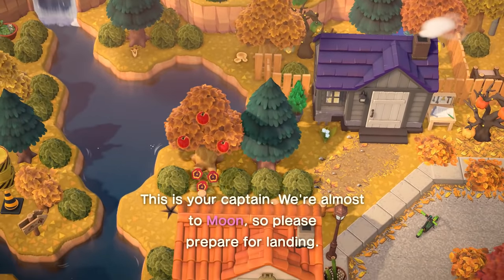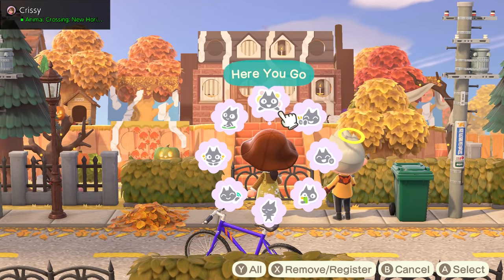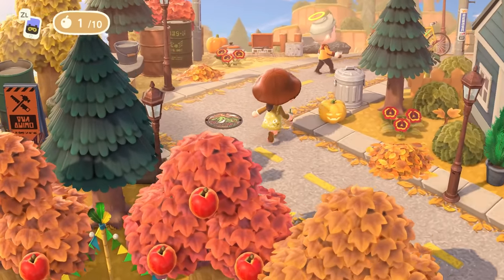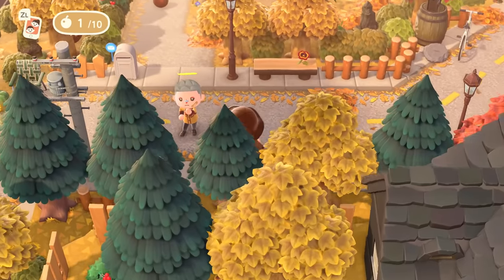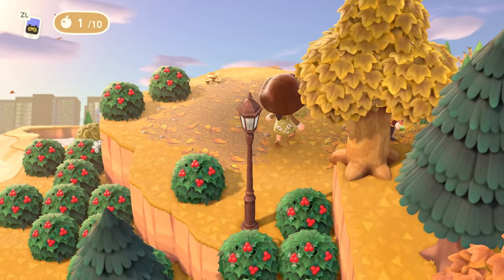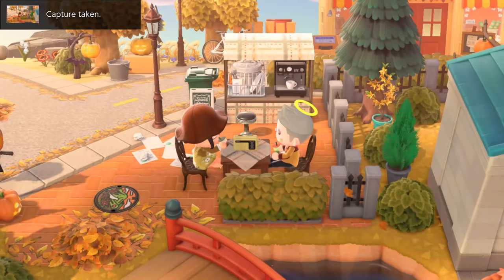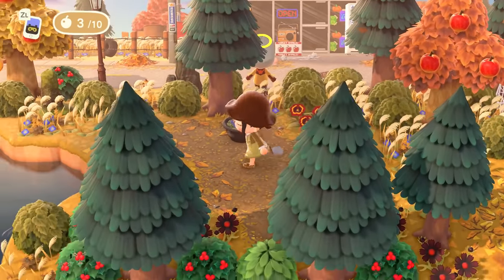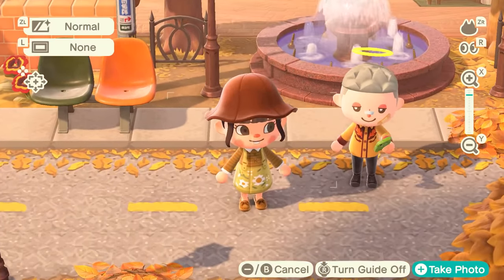Spooky Suburban Autumn Island Tour - The BEST Island I've Ever Seen! // Animal Crossing New Horizons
Today we are touring the amazing Colin Crossing's suburban themed autumn island! I hope you enjoy it as much as I did xx

Design codes, socials and credits in the description below!

🌱 Moon Dream Address:
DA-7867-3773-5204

🌱 Design codes:
All codes by @/colin.crossing - MA-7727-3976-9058

Autumn Jazz by Zeeky Beats, Various songs by Harris Heller. Songs: Aurora Sonata, The Color of Happiness, Euphoria, Soul and Luna, Mysteryland, Paralyze the Moment

🌱 My streaming equipment:
Microphone arm
Razor webcam (used before I switched to a mirrorless camera)
Capture card Key lights (I use 2)
Sony a600
Cam link for Sony a6000
Dummy battery
Nintendo switch
Keyboard & mouse